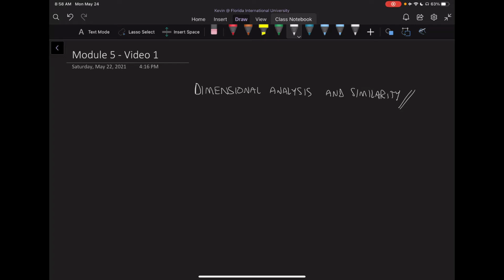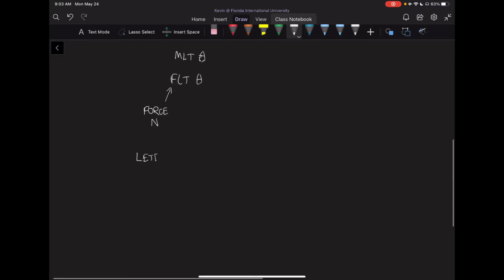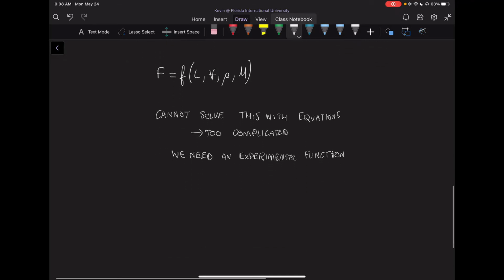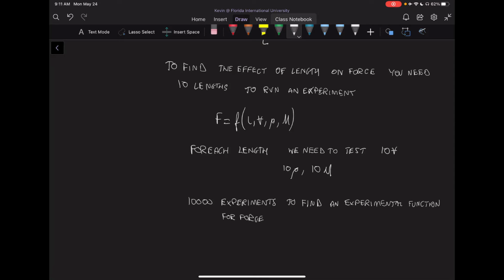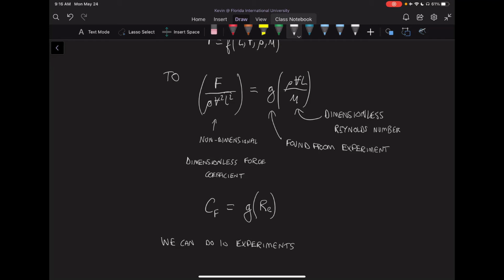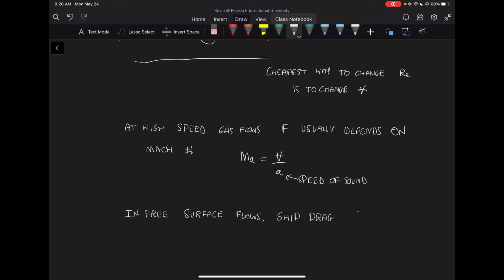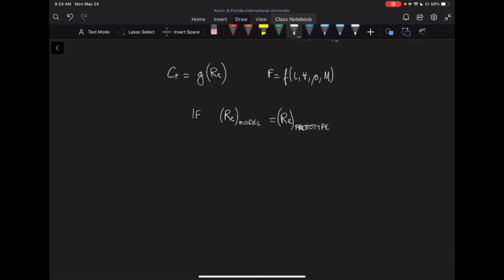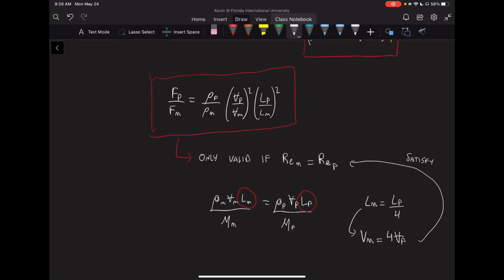Transport Phenomena Module 5 Video 1